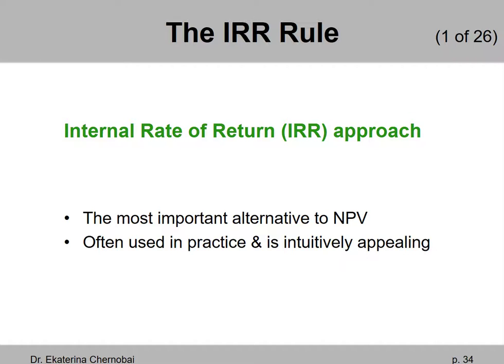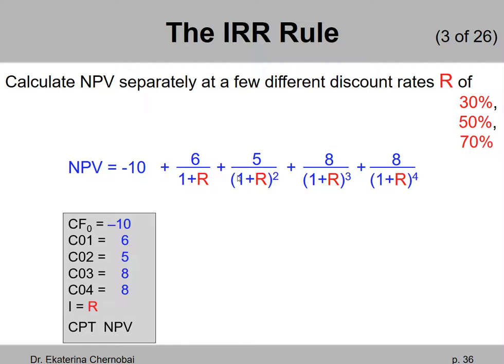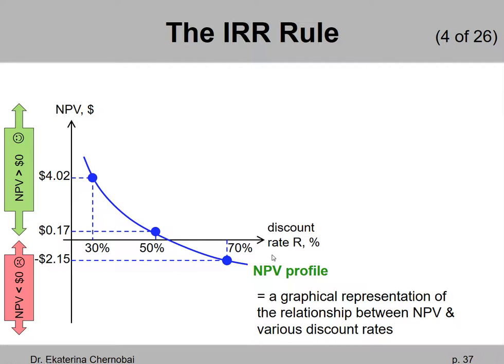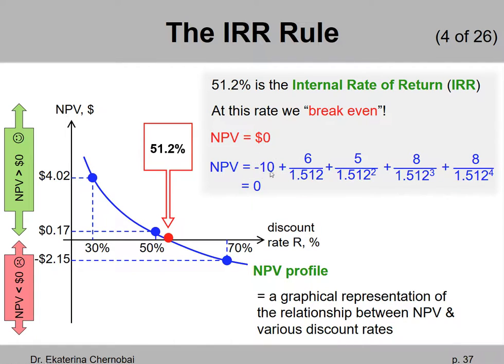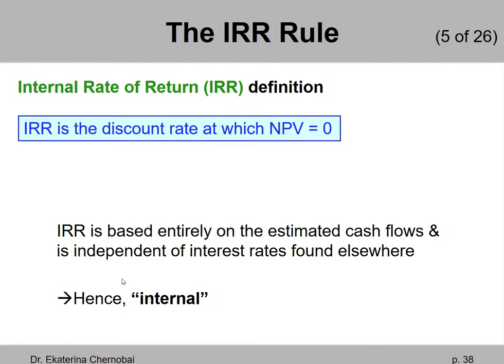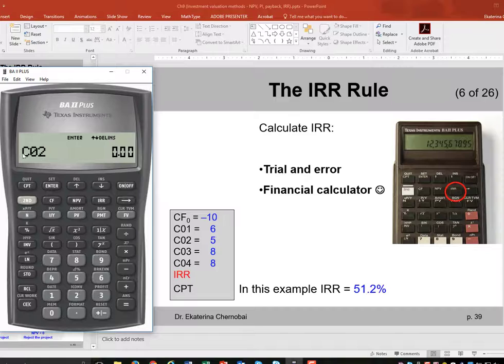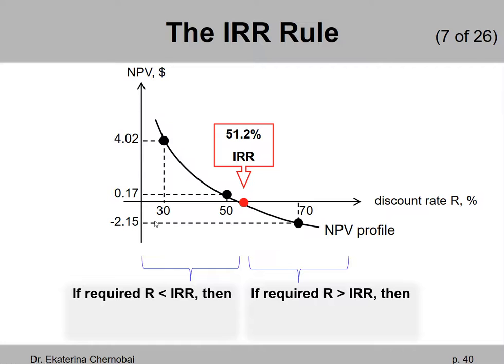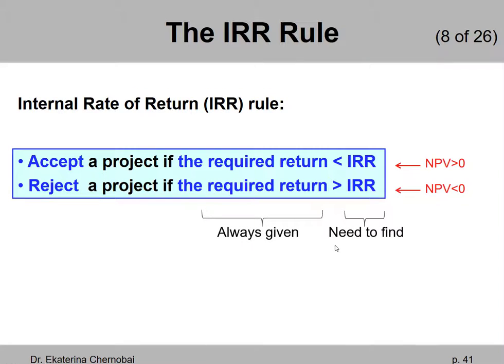(12 of 20) Ch.9 - The IRR approach: explanation & example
The Internal Rate of Return (IRR) approach.

The idea is: what is the annual return on your money? For example, if it's a one-year investment where you invest $100 today and in return get back $110 in one year, then your return on the $100 investment is 10%, right? This 10% is nothing but the IRR!

Why is it called "internal" rate of return? Because it's the annual rate of return that is IMPLIED from the amount that you invest and the amount(s) that you get back in the future.